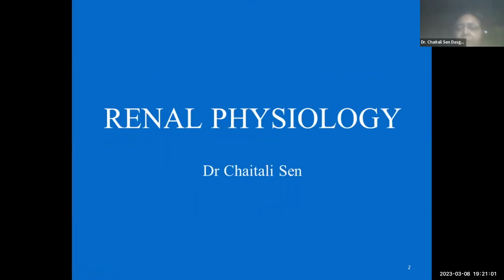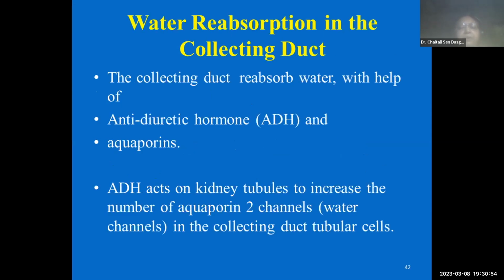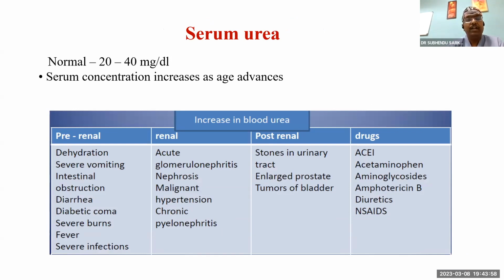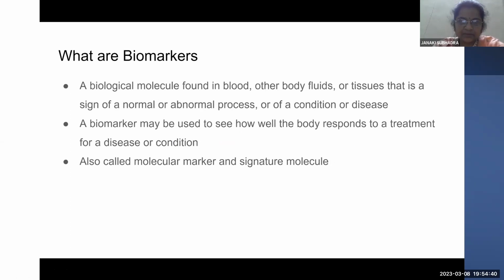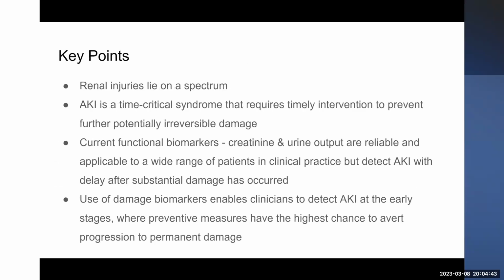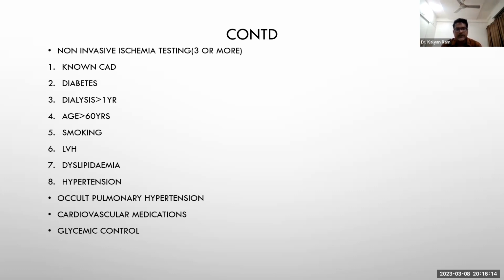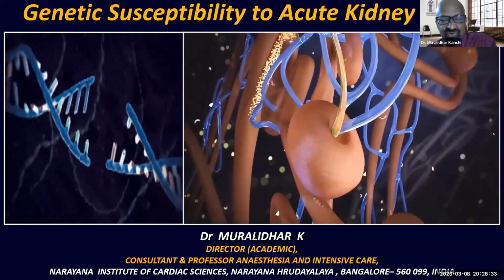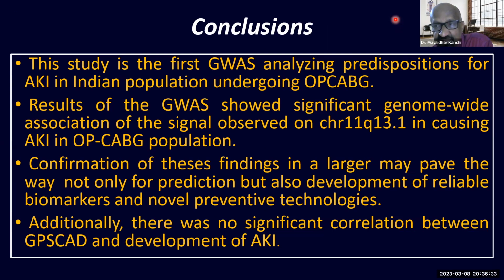Chronic Renal Failure: Peroperative Concerns | ICA Webinar 138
MODERATORS / PANELISTS
Dr Manju Sarkar; Dr Abhijit Paul; Dr Subhadra
Renal physiology - Dr Chaitali SenDasgupta
Renal Function Tests- Dr Subhendu Srakar
Biomarkers in renal disease - Dr Saikat Sengupta
Anaesthesia for kidney transplantation - Dr Kalyan Ram
Is there a genetic predisposition to kidney injury? - Dr Muralidhar Kanchi